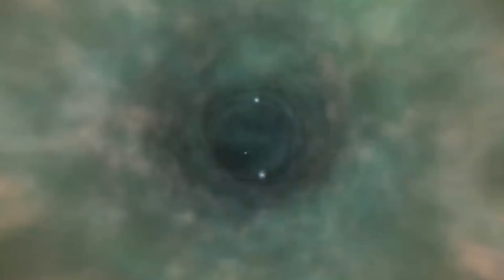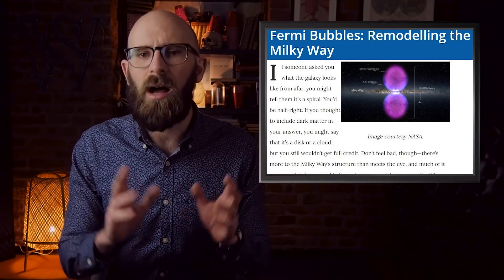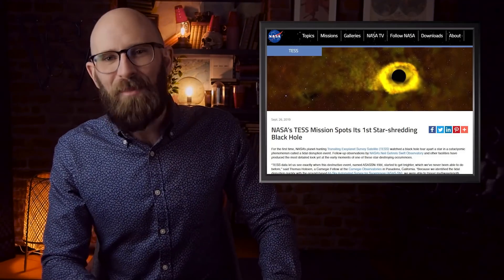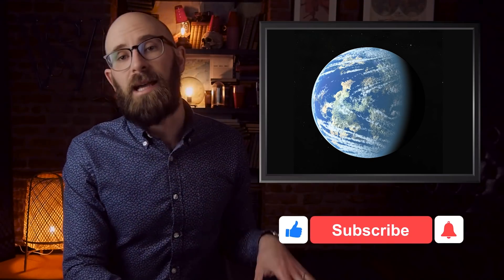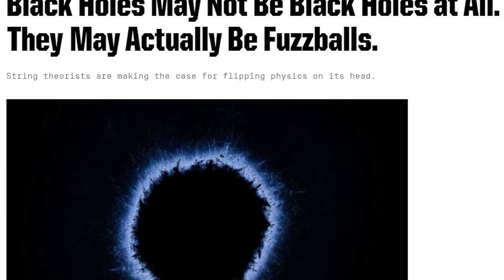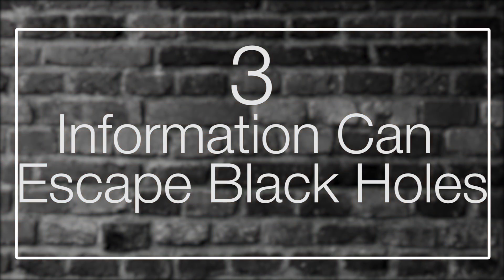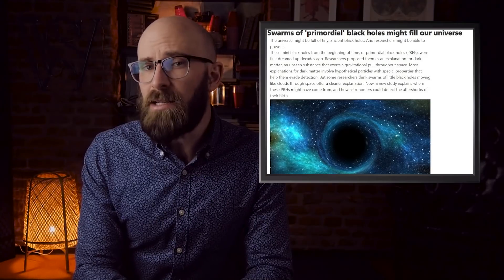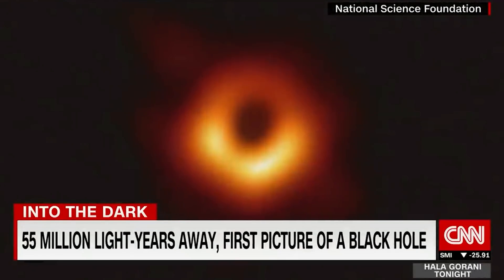10 More Amazing Facts About Black Holes